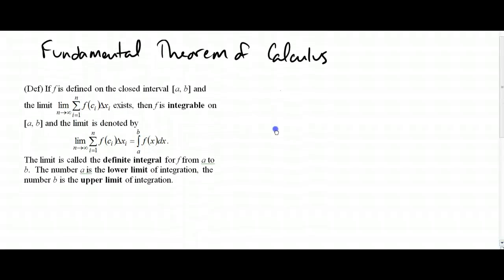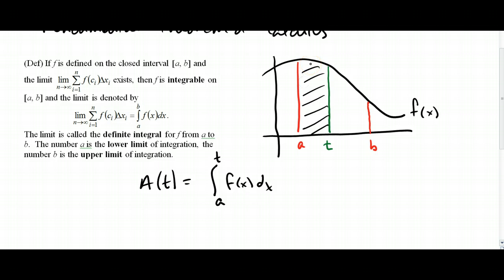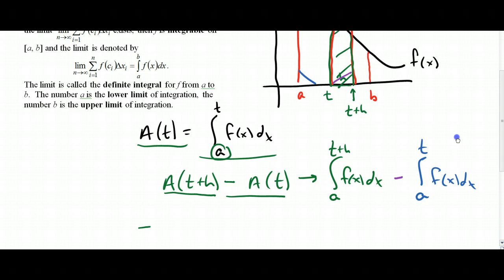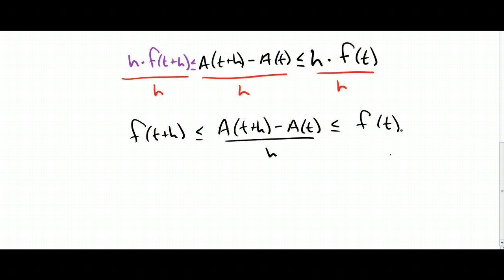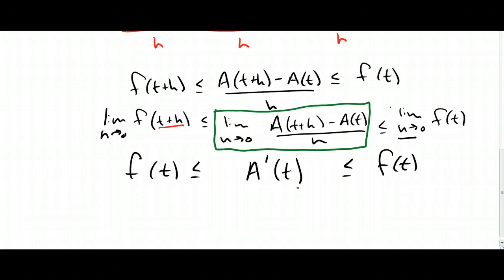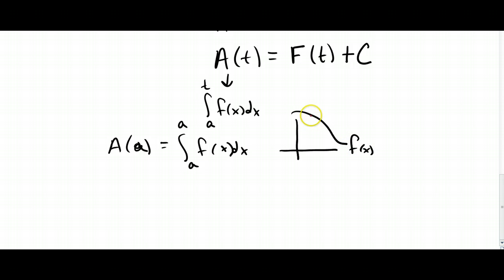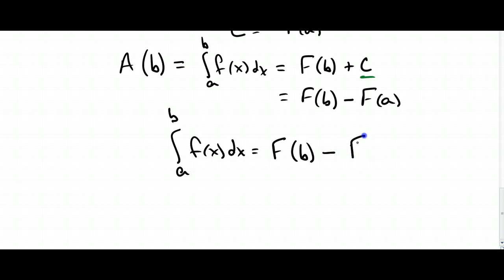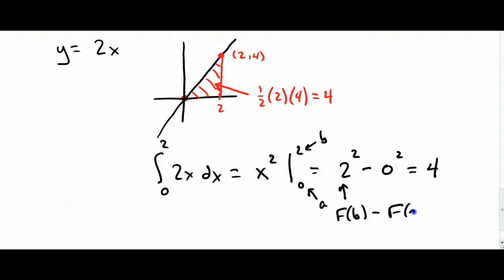Fundamental Theorem of Calculus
Put together the FTC